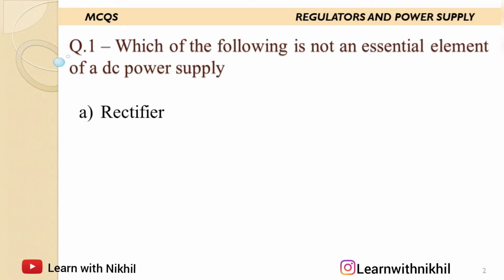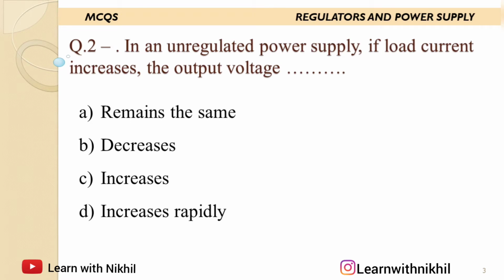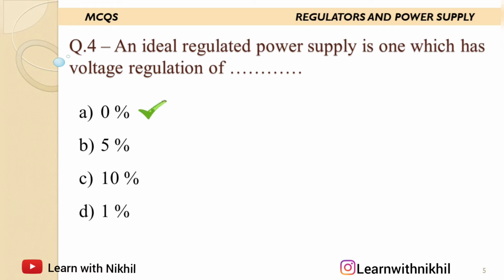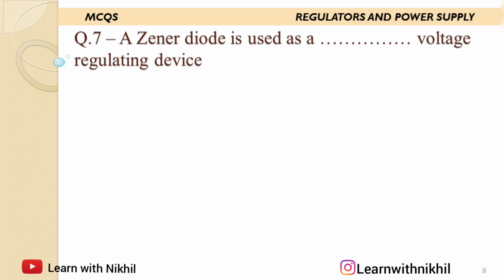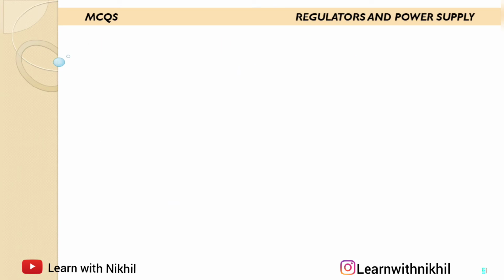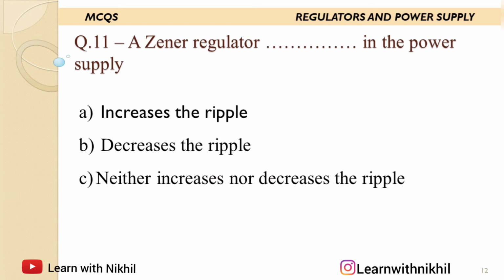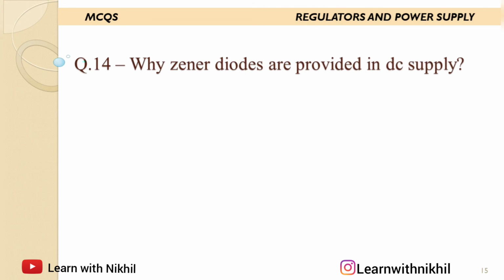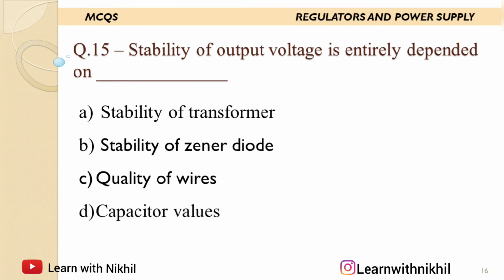MCQs on Voltage regulator | Basic Electronics | Learn with Nikhil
Most frequently asked MCQS on Voltage regulator & DC power Supply

Topic - MCQs on